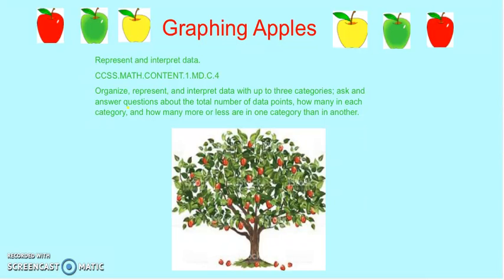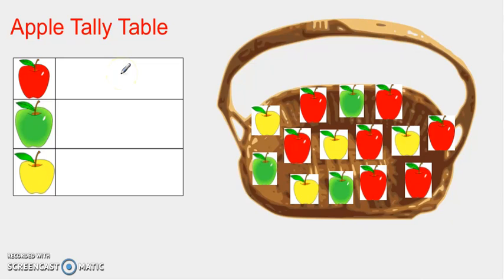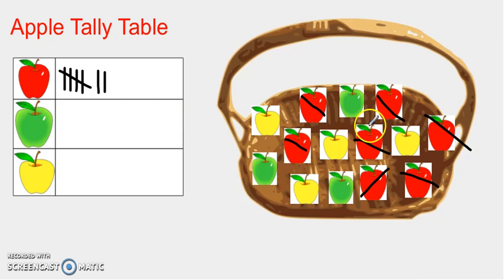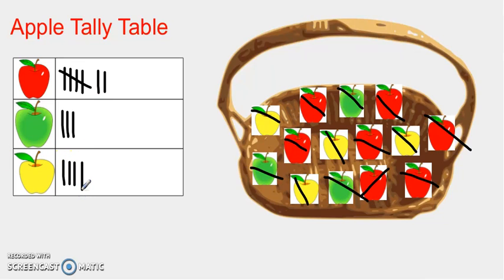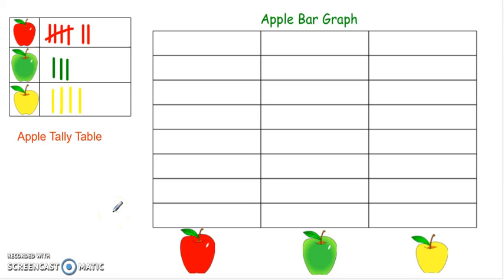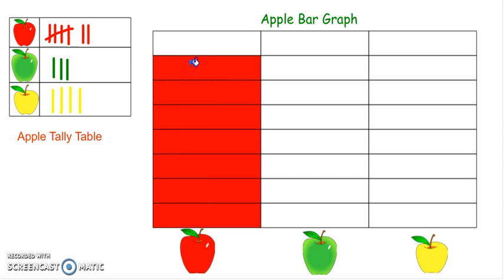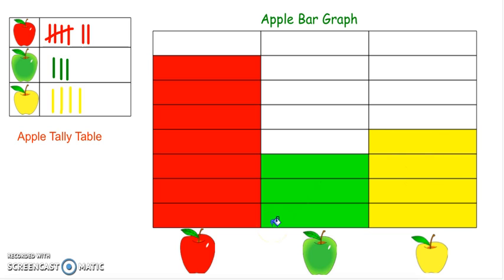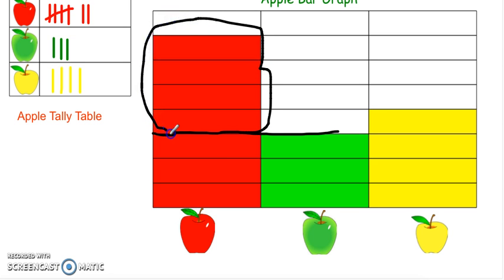Graphing Apples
This video shows young students how to create a tally table and a bar graph. The video also shows students how to identify the most, least, and how many more of one category in a bar graph.